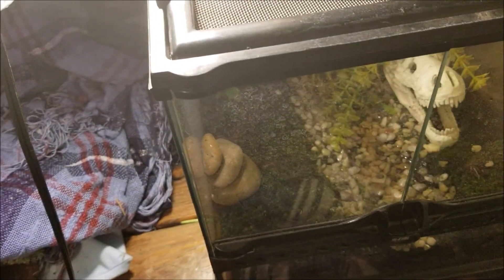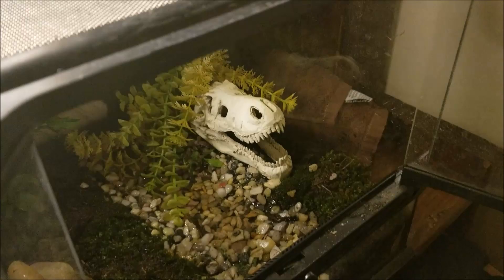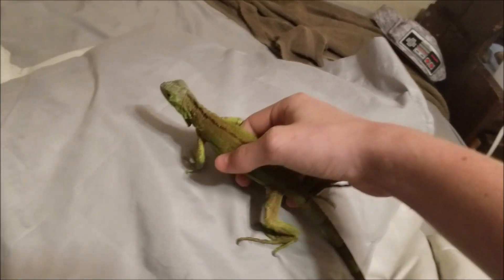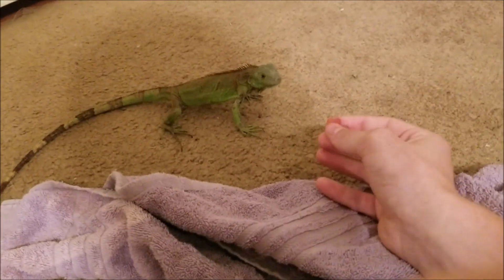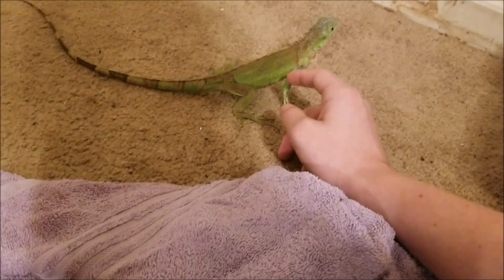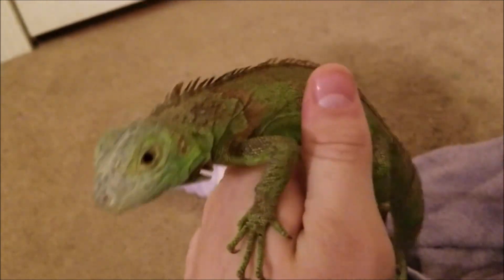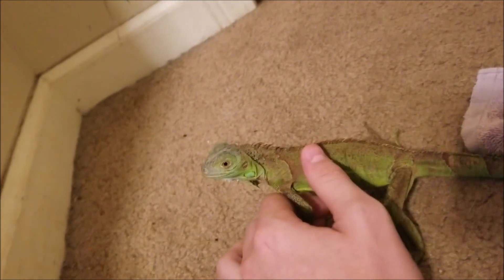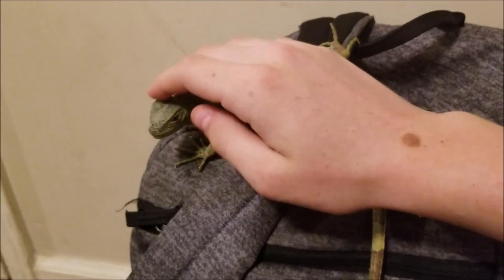Baby Iguana Taming & Training! *SIMPLE* ( Tutorial and Information )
This is a video on my training my new iguana.
Follow Rango on instagram: @rangos_refuge
I LOVE YOU GUYS
and if ur reading this
hullo
REEEEEEEEEE